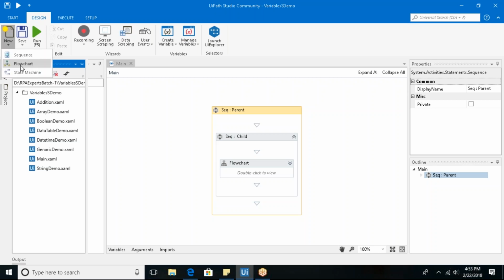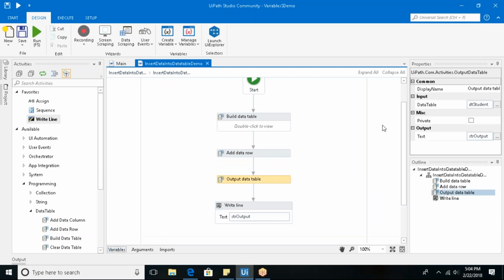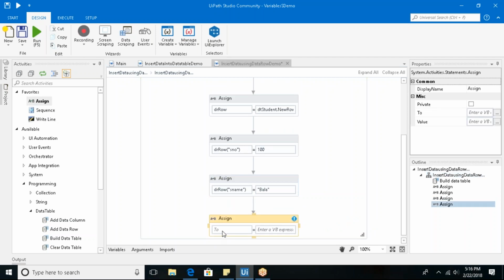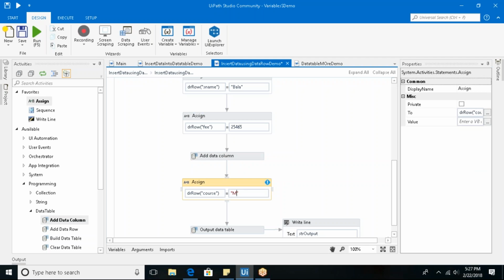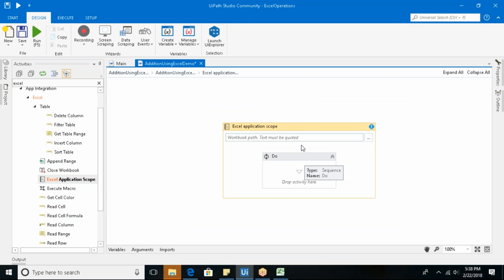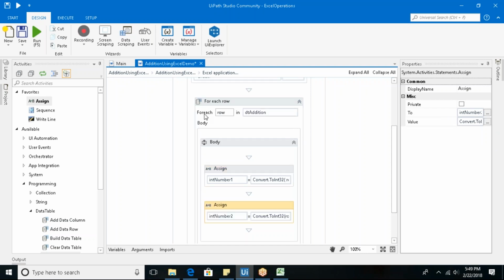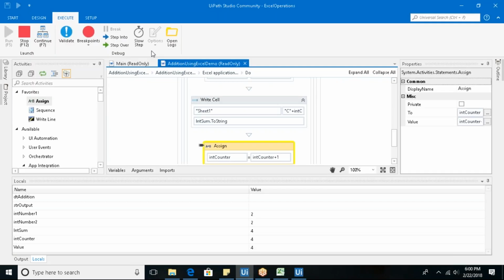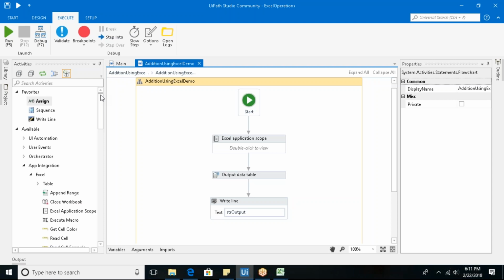RPA UiPath Insert Data into Data Table | Become a RPA UiPath Developer | NGI Technologies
Data Tables in UiPath
Data Tables are a crucial part of UiPath for handling and processing structured data. They allow you to work with tabular data in a way that mimics how you would handle data in an Excel spreadsheet or a database table. Here's a comprehensive overview:

What Are Data Tables?
A Data Table is a data structure that holds data in a tabular format, with rows and columns. They are used to store, manipulate, and manage large amounts of structured data within your automation workflows.

Creating Data Tables
You can create a Data Table in UiPath using the "Build Data Table" activity. This activity allows you to define the columns and their data types, and even add initial data.

Adding Data to Data Tables
You can add data to a Data Table using various activities such as:
Add Data Row: Adds a new row to the Data Table.
Add Data Column: Adds a new column to the Data Table.

Manipulating Data in Data Tables
UiPath provides several activities to manipulate Data Tables:
For Each Row: Iterate through each row in the Data Table to perform actions.
Filter Data Table: Filter rows in a Data Table based on specified conditions.
Remove Data Row: Remove a specific row from the Data Table.
Sort Data Table: Sort the Data Table based on one or more columns.

Reading and Writing Data
You can read data from various sources into a Data Table and write data from a Data Table to different destinations:
Read Range: Reads data from an Excel sheet into a Data Table.
Write Range: Writes data from a Data Table to an Excel sheet.
Read CSV: Reads data from a CSV file into a Data Table.
Write CSV: Writes data from a Data Table to a CSV file.
Database Activities: Read and write data to and from databases using SQL queries.

Example
Here’s a simple example to illustrate working with Data Tables:
Build Data Table:
Create a Data Table with columns "Name" (String) and "Age" (Int32).
Add Data Row:
Add rows with values {"John", 30} and {"Jane", 25}.
For Each Row:
Iterate through each row and use a Message Box to display the values.

| Name  | Age |
| John  | 30  |
| Jane  | 25  |

Data Tables in UiPath are versatile and powerful, making them indispensable for many automation scenarios.